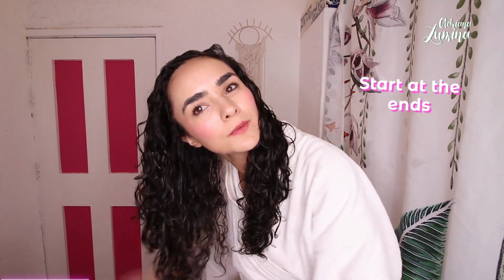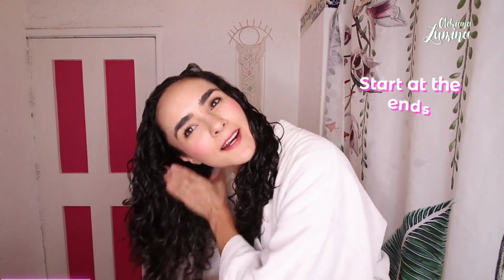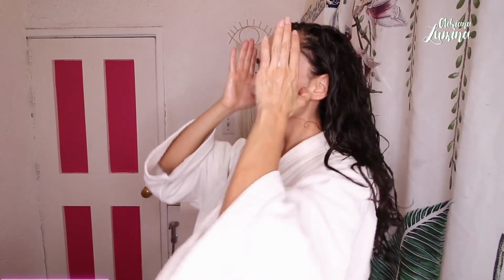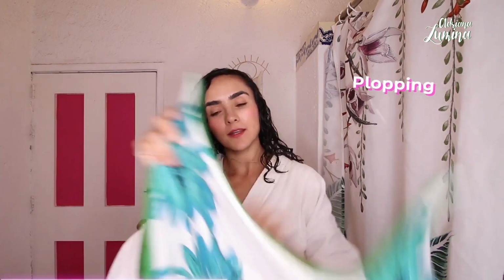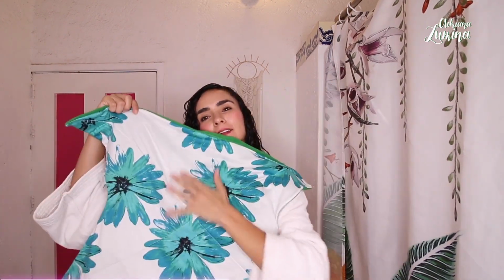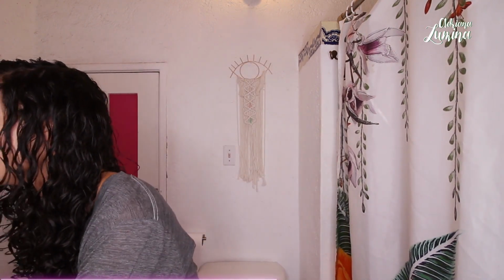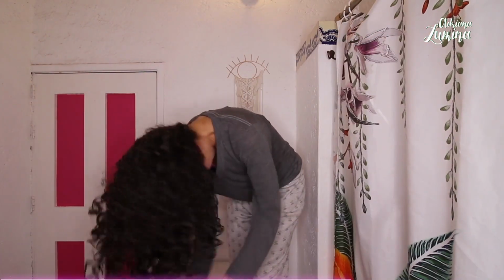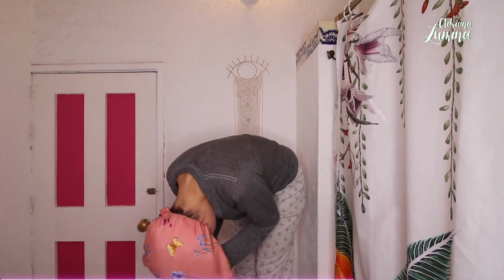✨ CURLY ROUTINE FOR WHEN YOU BATHE AT NIGHT: WAKE UP HAIRSTYLED AND READY! ✨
Hello Beautiful People! With great love I share this routine for all the people who need to bathe at night and have little time in the morning.

I hope it works and makes your life easier!

Adriana Lumina ✨❤️